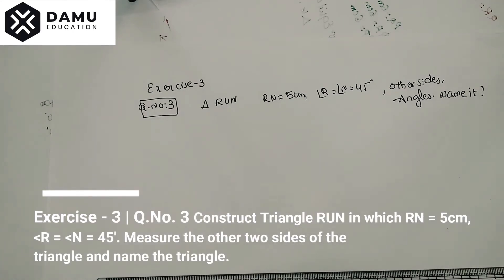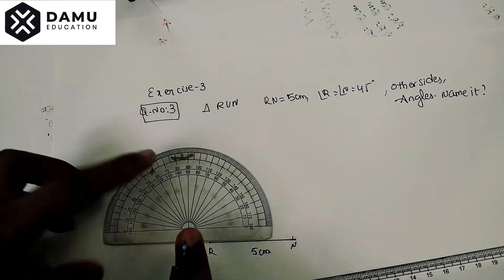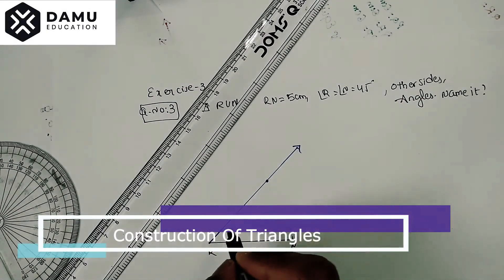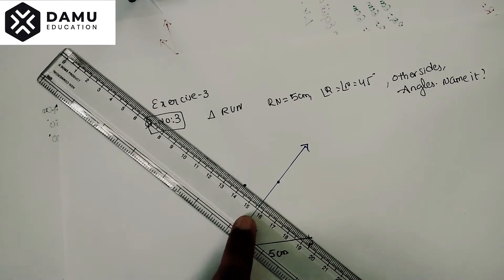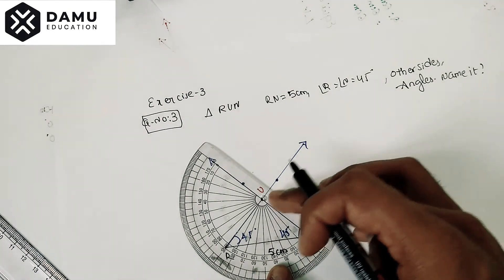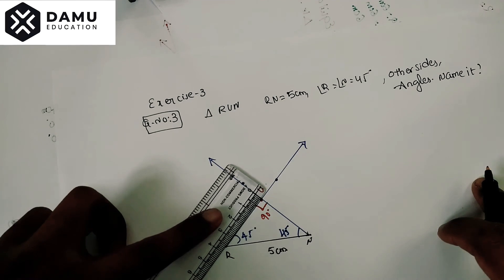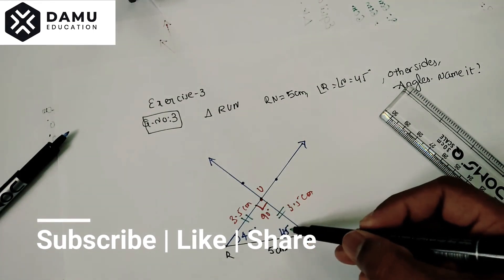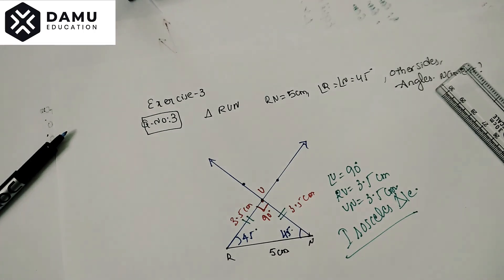Construction Of Triangles | Construct ΔRUN in Which ∠R=∠N=45°, RN=5 cm. | Ex 3 Q 3 | 7th Class Maths